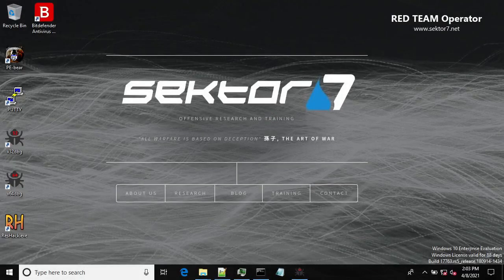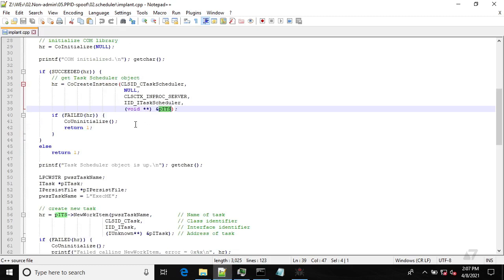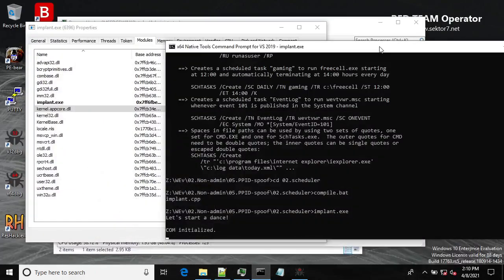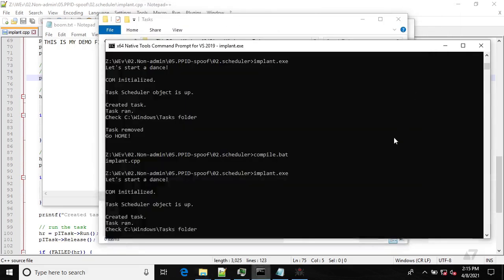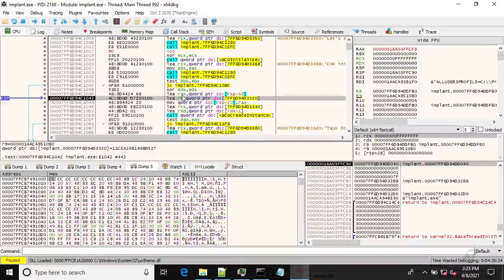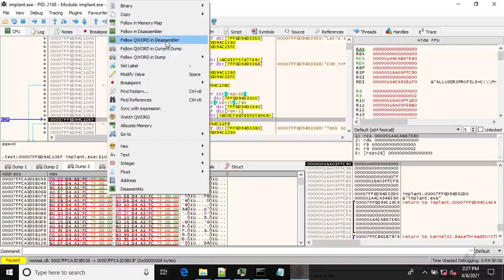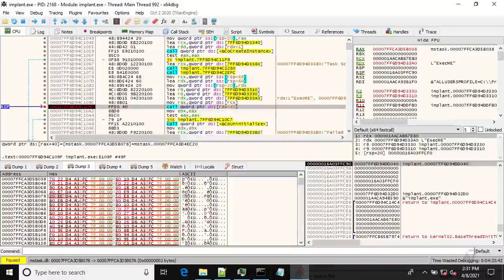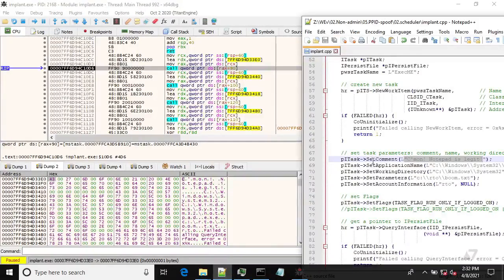Changing Parents Scheduler